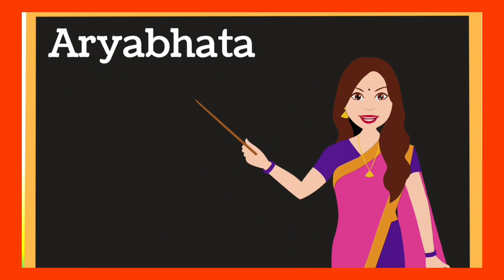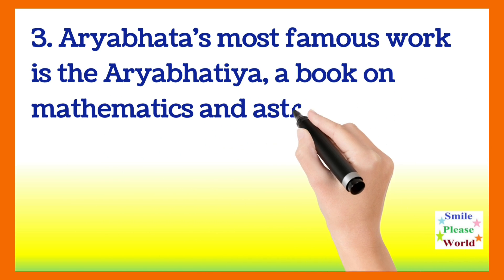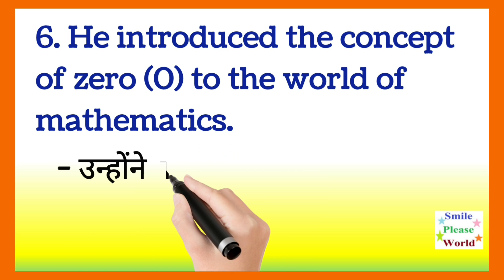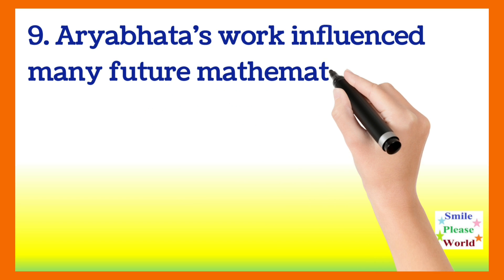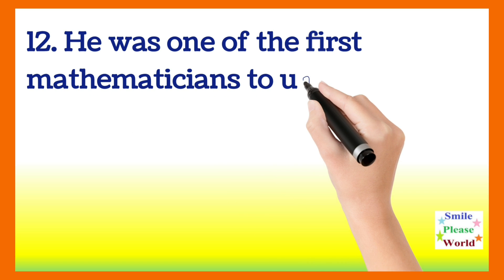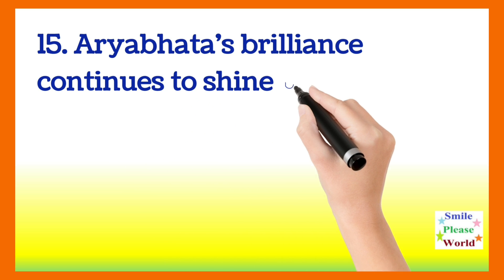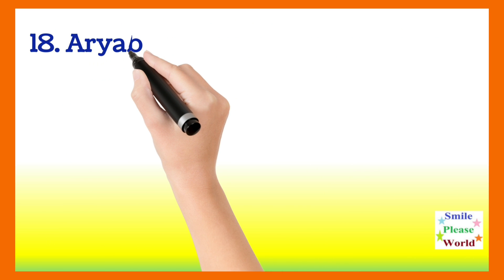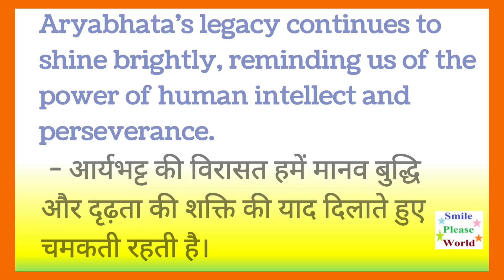Aryabhata 20 Lines Essay Writing or Speech in English with Hindi Meaning Aryabhatta essay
Aryabhata 20 Lines Essay Writing or Speech in English with Hindi Meaning Aryabhatta essay by Smile Please World